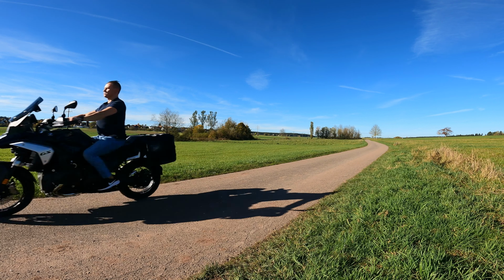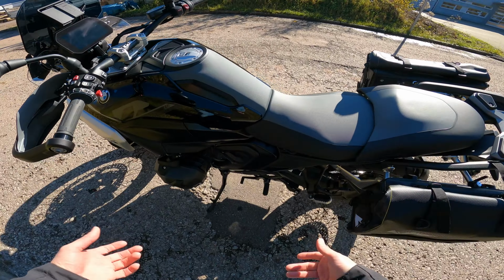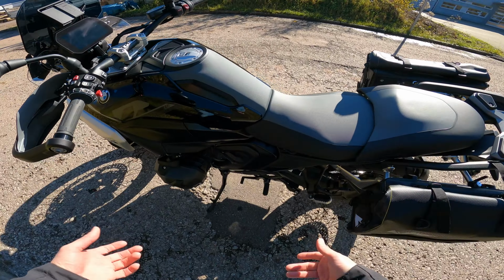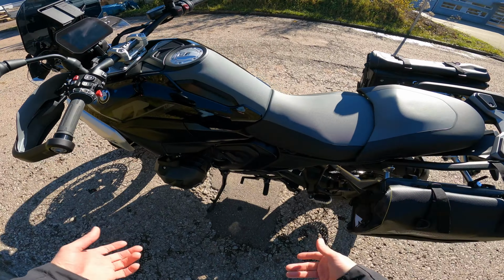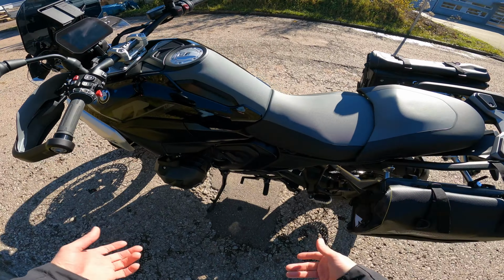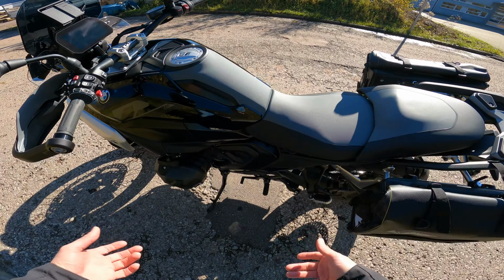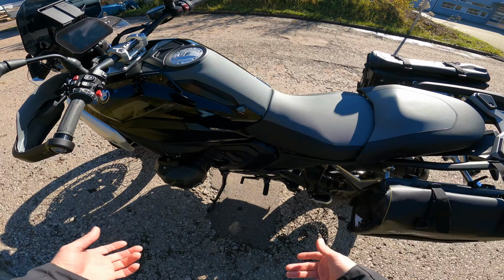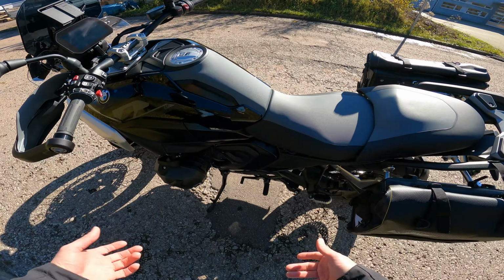Test Ride Of The BMW R1300GS ASA With Automatic Transmission, Not A Review, Compering It With DCT